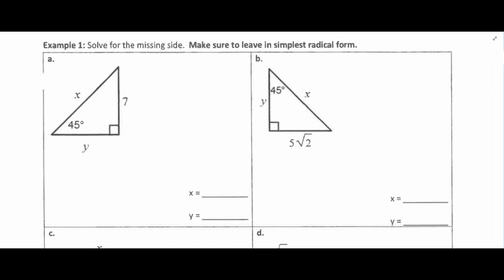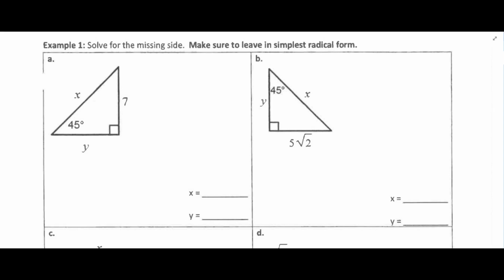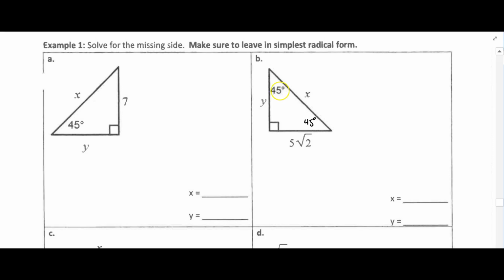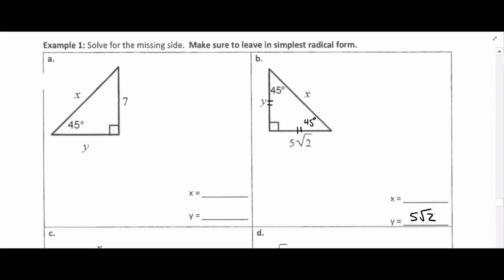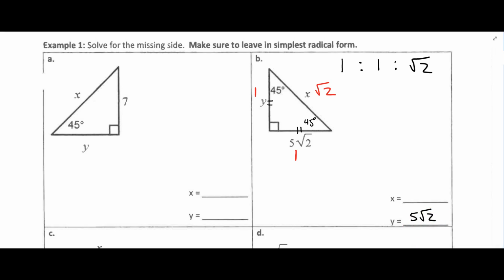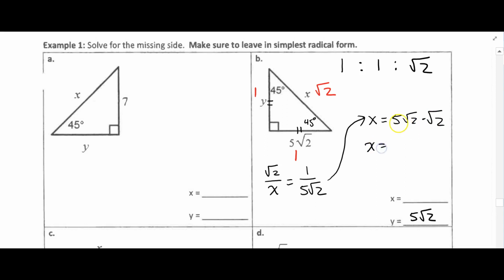Ch. 9 - Pyth Theorem Section 9.3 - 45-45-90's video #2